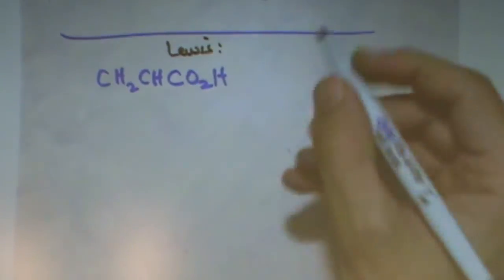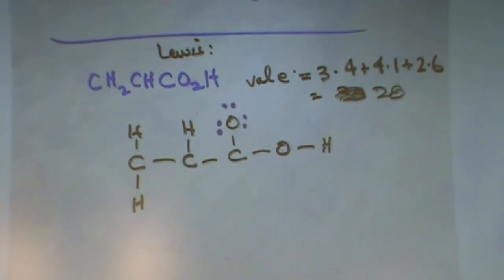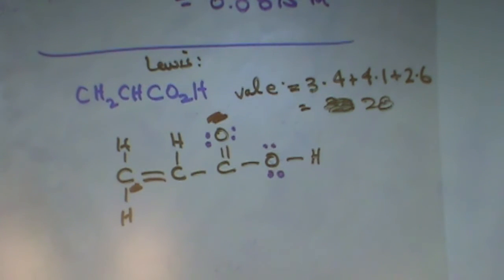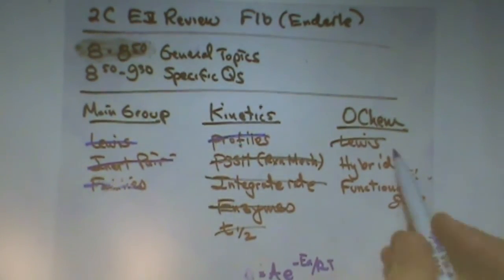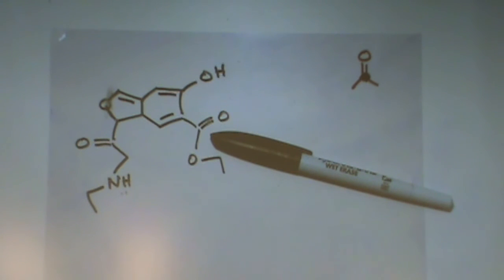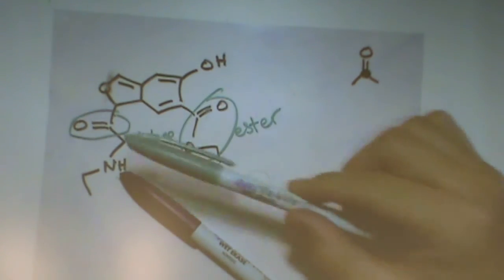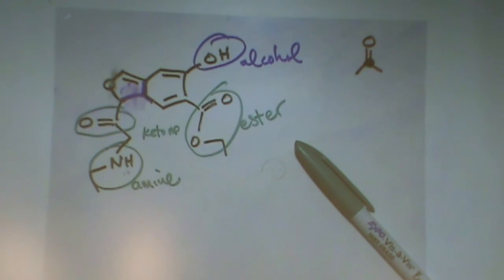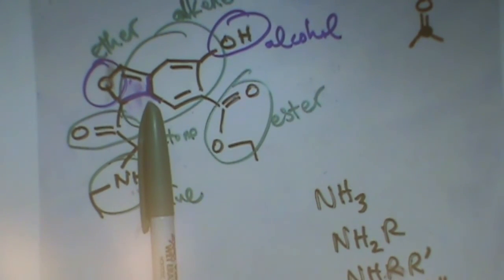2C EII Review F16 OChem